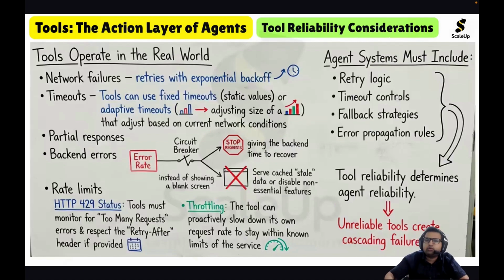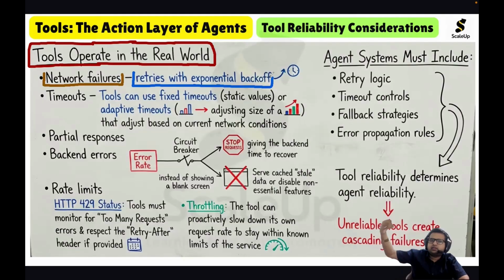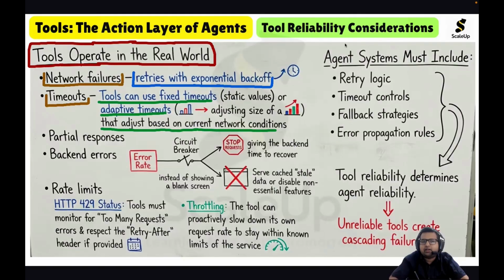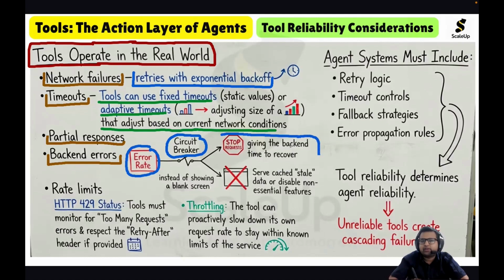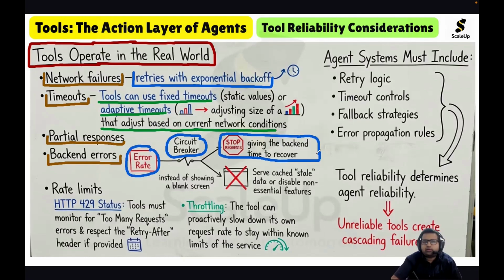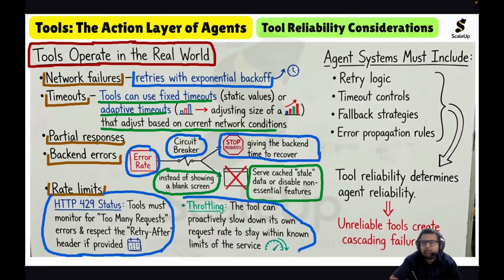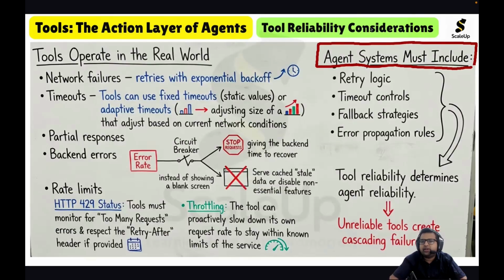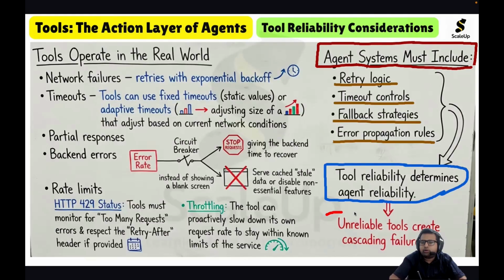Tool Reliability in AI Agents | Retries, Timeouts & Circuit Breakers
In real-world systems, tools don’t operate in perfect conditions—they face network failures, backend errors, timeouts, and rate limits. 🚨

In this video, we break down Tool Reliability Considerations and why they are critical for building robust AI agents and scalable systems.

🔍 What you’ll learn:
- How to handle network failures using retries with exponential backoff ?
- The difference between fixed vs adaptive timeouts
- What to do when you receive partial responses ?
- How circuit breakers prevent cascading failures ?
- Handling backend issues with fallback strategies & cached data
- Understanding rate limits (HTTP 429) and the Retry-After header
- Why throttling is essential for system stability ?
- Core reliability features every agent must include

💡 Key Insight:
Tool reliability directly impacts agent reliability. Poorly designed tools can trigger cascading failures across your entire system.

🎯 Whether you're a developer, system designer, or working with AI agents, this video will help you design fault-tolerant, resilient systems.